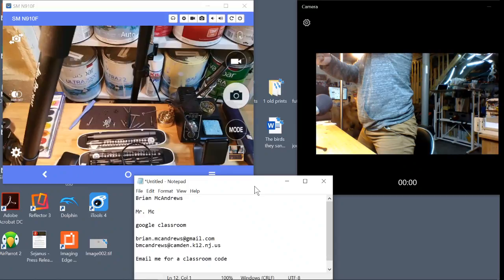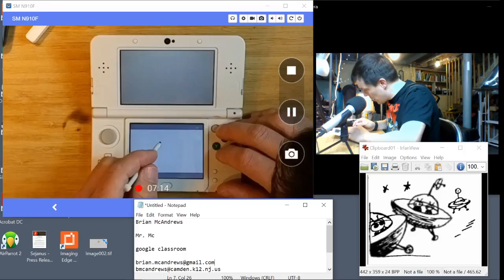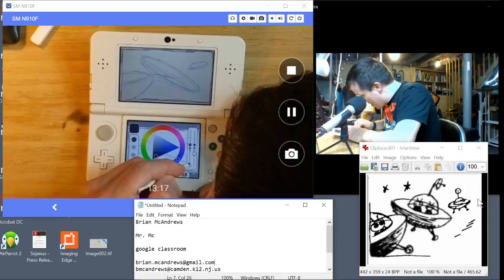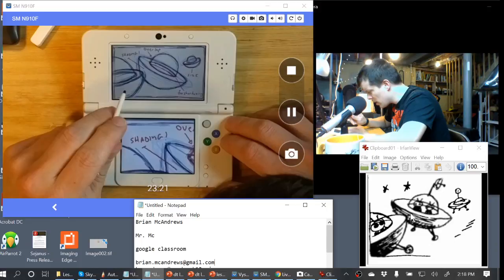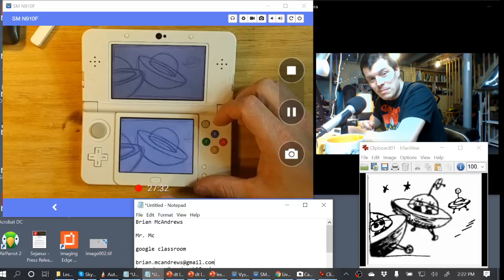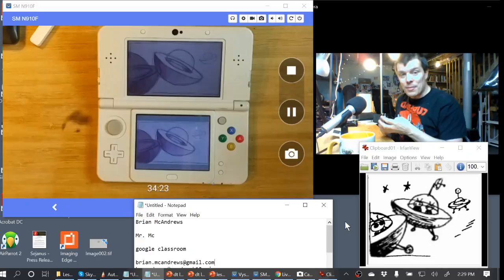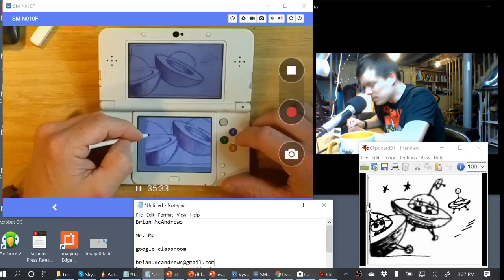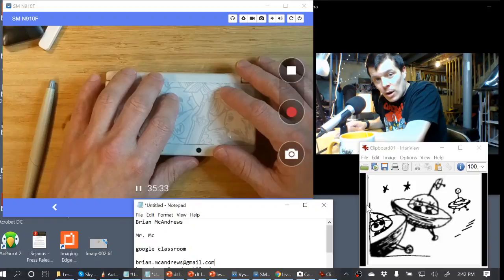Art Class # 10 - Make Art with your 3DS ! :)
Walt Stanchfield's book: